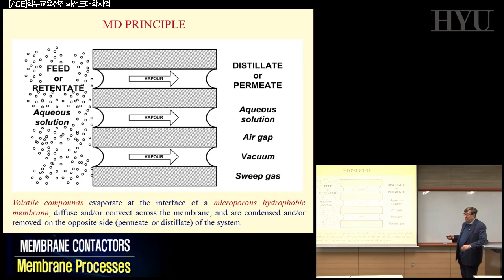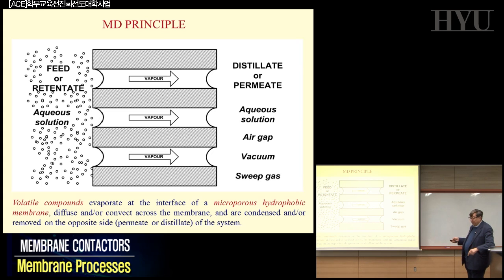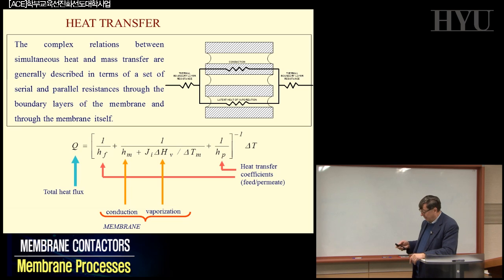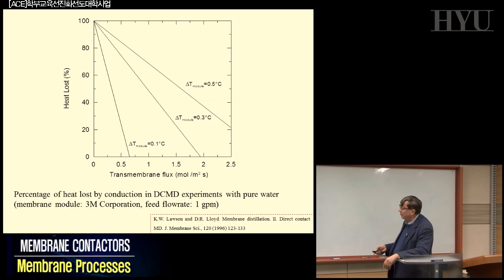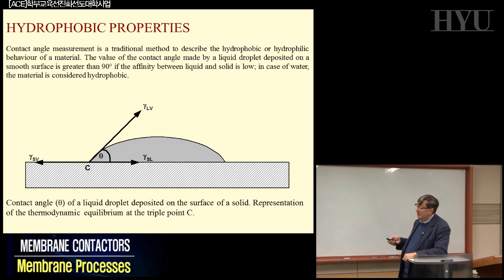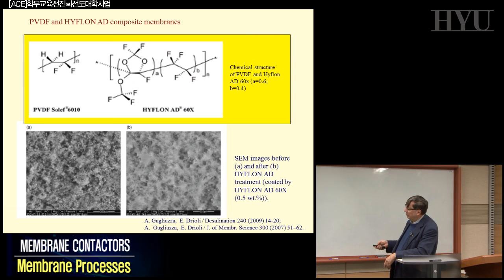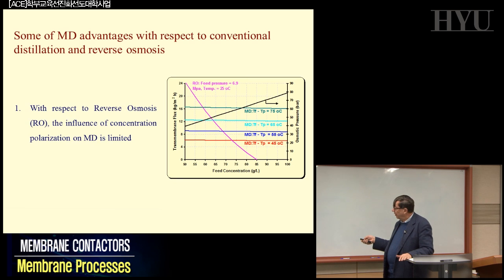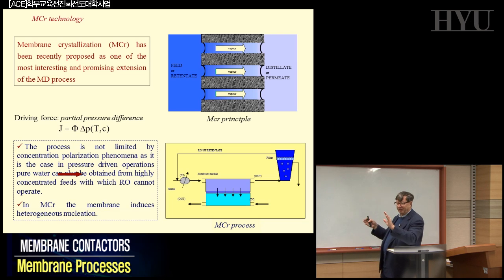20140328 분리막공정 8강 Membrane Contactors